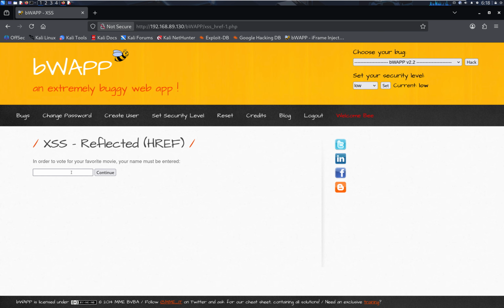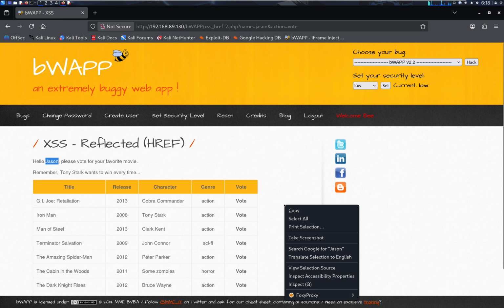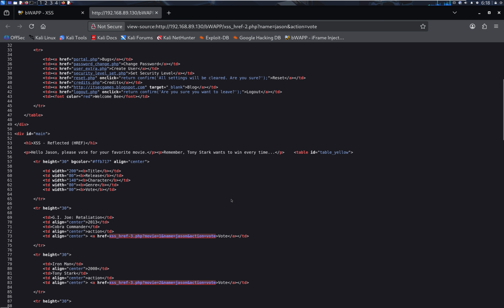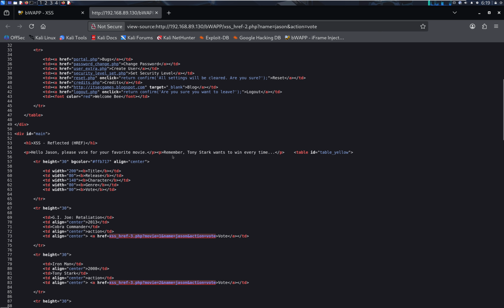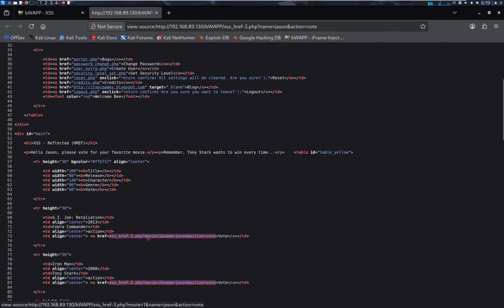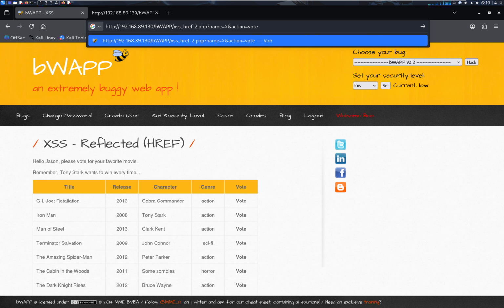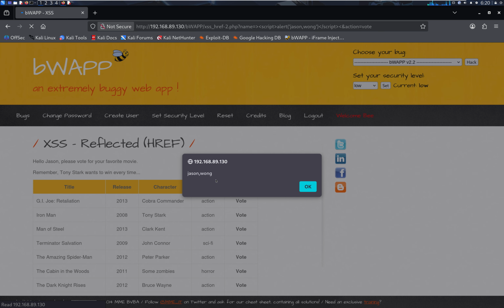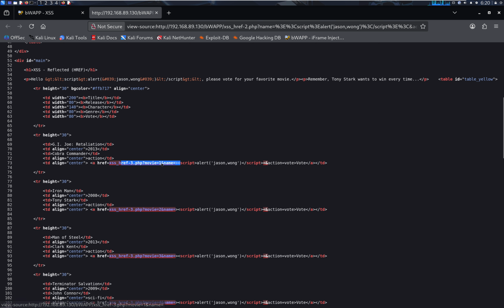bWAPP Tutorial for Beginners (2026) | XSS Reflected HREF | JavaScript URL Injection Explained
In this detailed bWAPP tutorial, we solve the XSS – Reflected (HREF) challenge and examine how untrusted input inside an HTML href attribute can lead to JavaScript execution.

This vulnerability demonstrates that XSS does not always require injecting a new script tag. When attacker-controlled input is inserted into a link destination, a dangerous URL scheme such as javascript: may execute when the victim clicks the link.

This walkthrough explains:

How the HTML href attribute works
How bWAPP reflects input into a hyperlink
Inspecting the generated HTML source
Identifying an attribute-based XSS context
Understanding the javascript: URL scheme
Creating a safe proof-of-concept
Why user interaction may be required
The difference between automatic and click-based XSS
Testing the request with Burp Suite
Secure URL validation and output encoding

This challenge is useful for understanding how URL attributes can become dangerous when applications allow unrestricted protocols or fail to validate user-controlled destinations.

For cybersecurity education and authorized laboratory testing only.